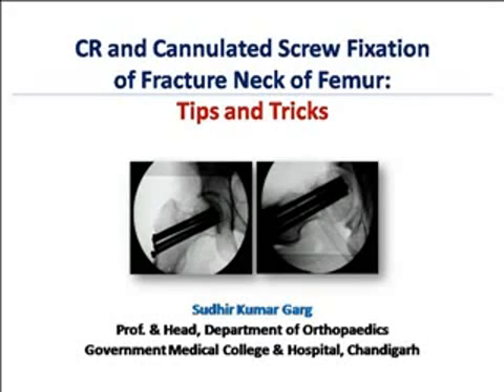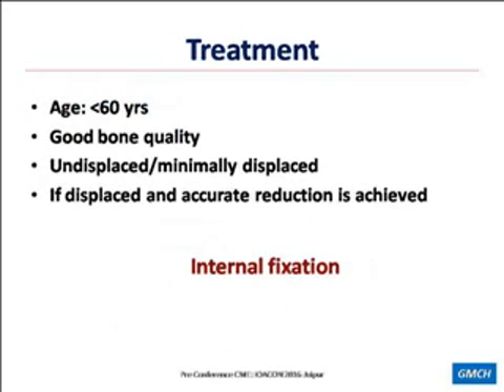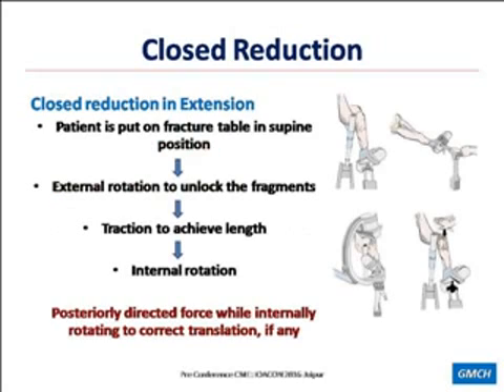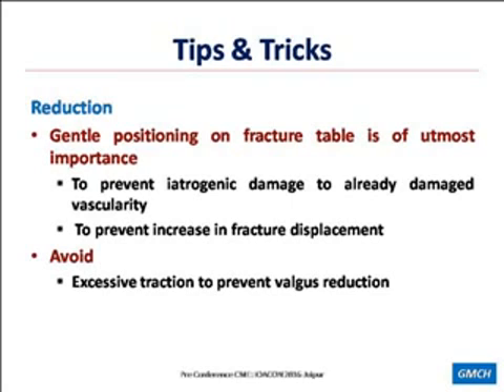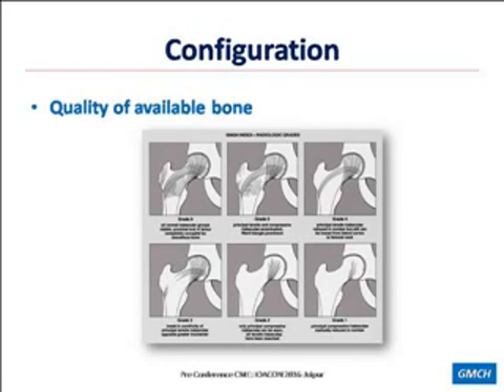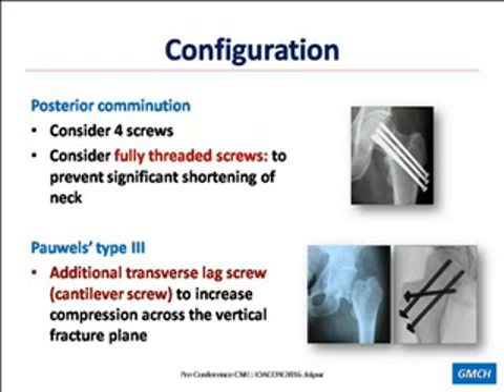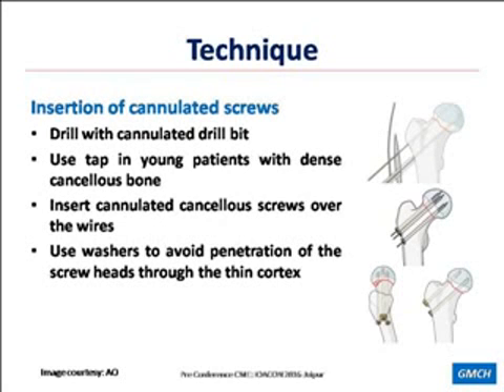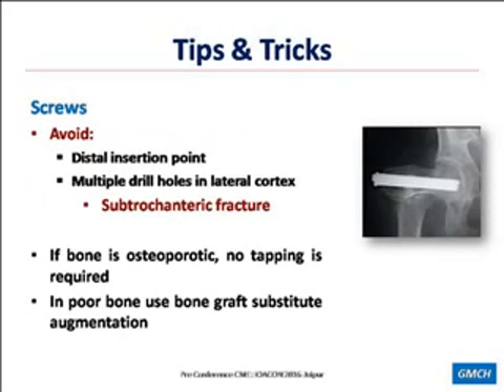HIP: CR and cannulated screw intracapsular neck femur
HIP: CR and cannulated screw intracapsular neck femur -SudhirGarg